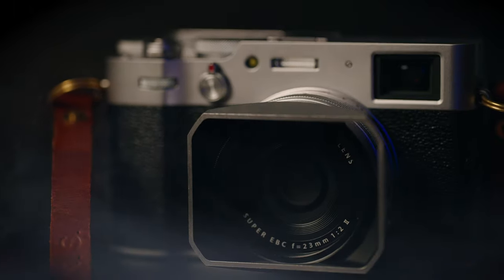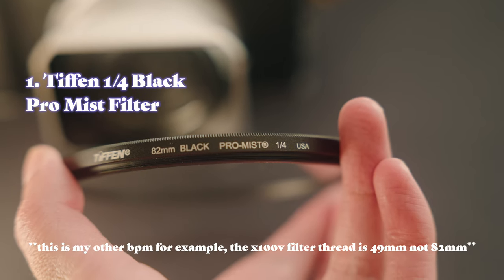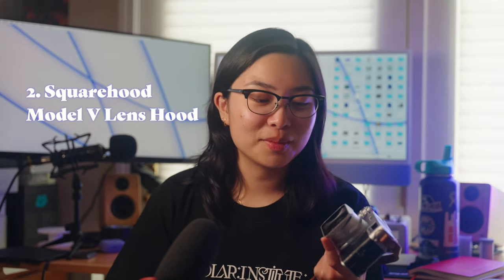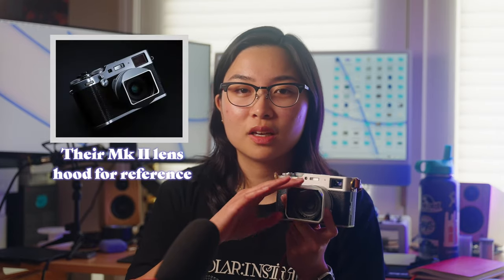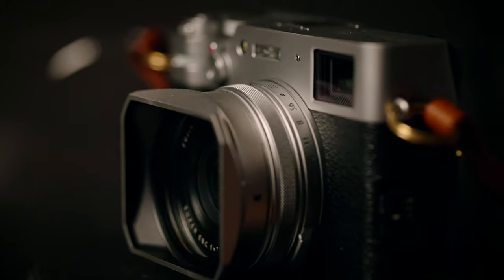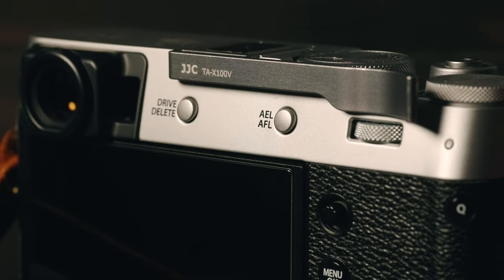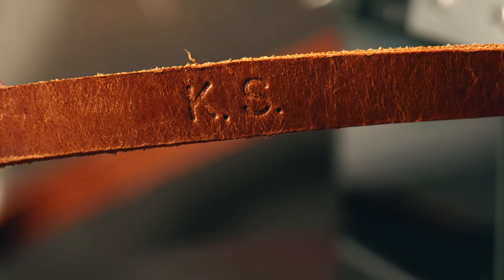My Favorite Fujifilm X100V Accessories!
Today I talk about my 5 favorite accessories for my Fuji X100V.

I use all of these accessories on a daily basis and you can find sample photos from when I use these here on my X100V playlist

Kendra

0:00 Intro!
0:12 Accessory #1!
0:42 Accessory #2!
2:10  Accessory #3!
3:00  Accessory #4!
3:16  Accessory #5!
4:24 Outro!

Links to the accessories:

49mm Black Pro Mist Filter

Screen protector

Thumb grip